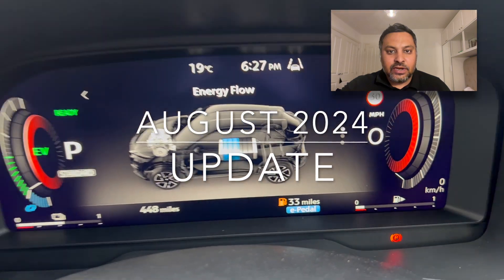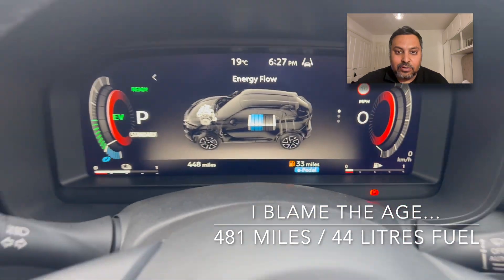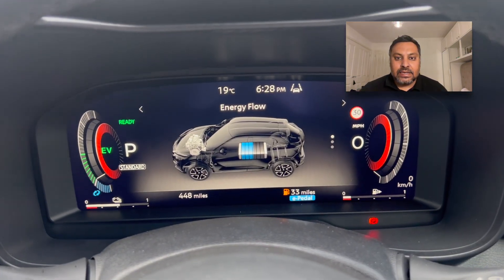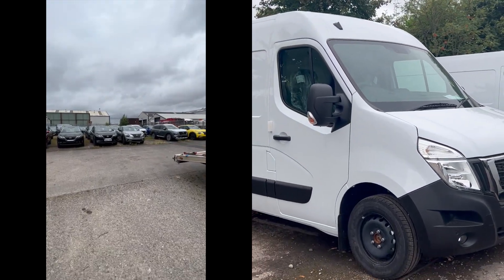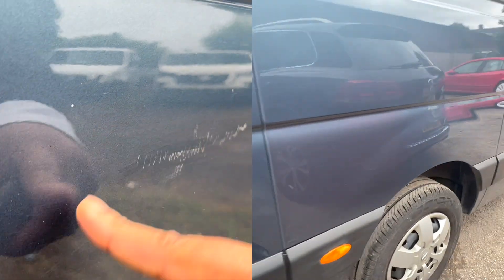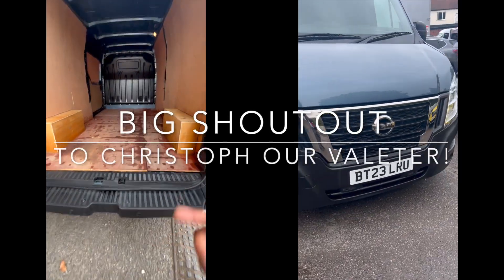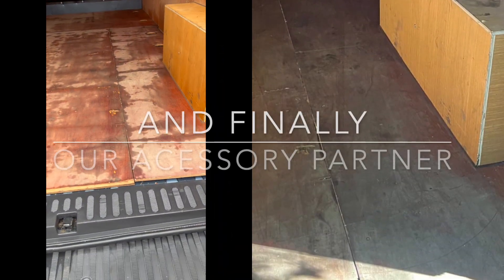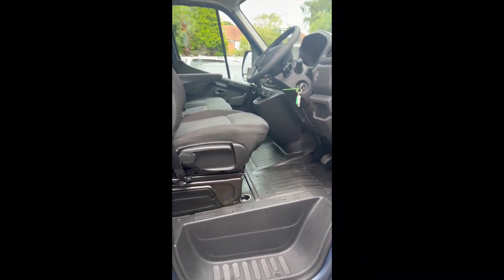Juke Hybrid Fuel Efficiency & Ex-Demo Van Update | Next Video Coming Soon!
In this video, I share an exciting update on the Juke Hybrid, where I managed to hit an impressive 481-mile range on just 44 liters of fuel—averaging 50 MPG! I also give you a behind-the-scenes look at our recently sold ex-demo van, showing how we got it ready for its new owner. Unfortunately, I had to cut the video short, so I’ll save the Townstar Tekna+ feature for another day.